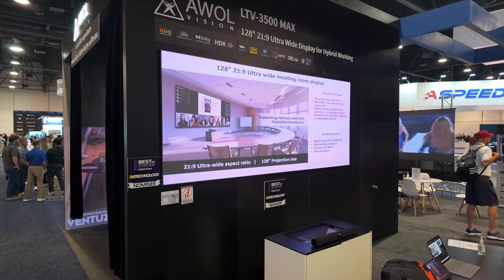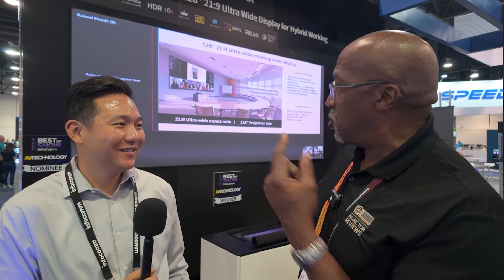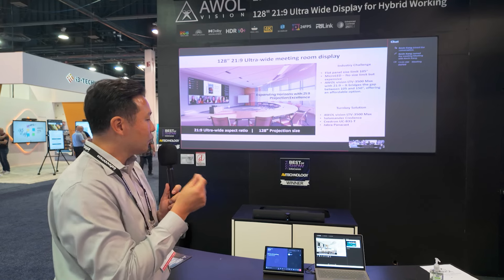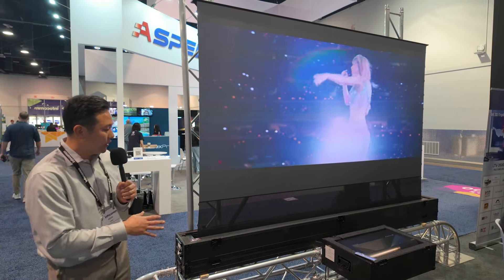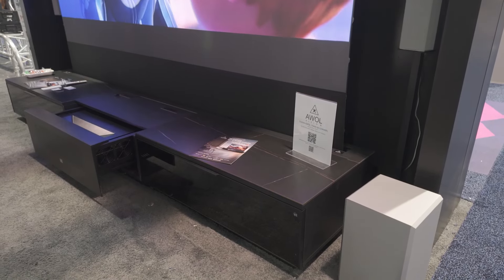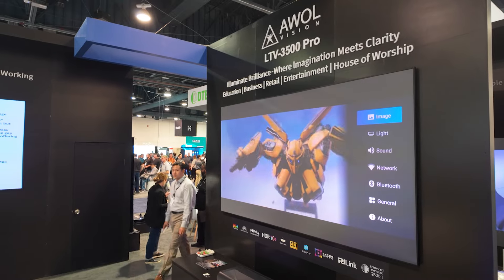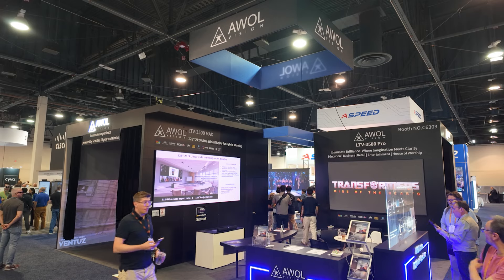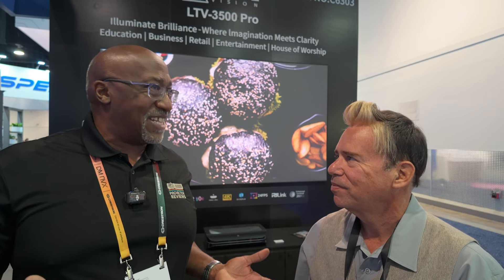AWOL Vision showcases LTV-3500 Max and Wave Sound System as well as new features at Infocomm 2024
This video explores some of the unique professional-focused solutions highlighted in the AWOL Vision booth at InfoComm 2024.

To cater to the commercial market, AWOL Vision has added new features to its popular LTV-3500 Pro projector, the new model called the LTV-3500 Max.

AWOL Vision is also launching a new sound system. The AWOL Vision True Wireless 5.1.2CH Dolby Atmos Home Theater Sound System delivers high performance in a true “plug and play” easy-to-setup package. The True Wireless Audio system comprises four powered satellite speakers and a powered subwoofer. It can be used with the AWOL Vision projector’s exclusive Auto Center Channel Mode feature, allowing you to use your projector’s sound system as the center channel.

Make sure you get the latest information and news on all things projection and home theater by signing up for our Newsletter to stay in the know!